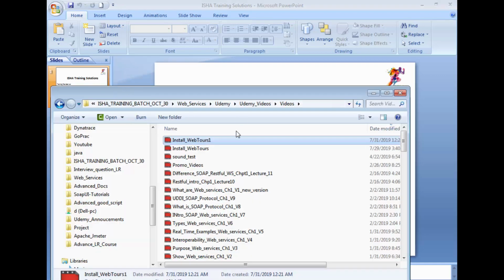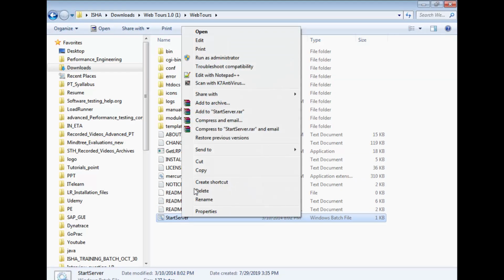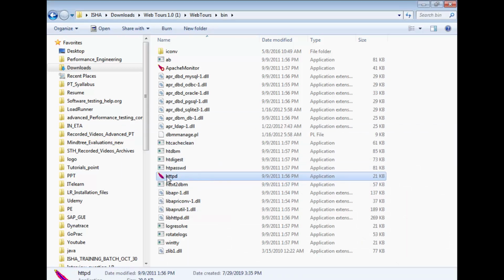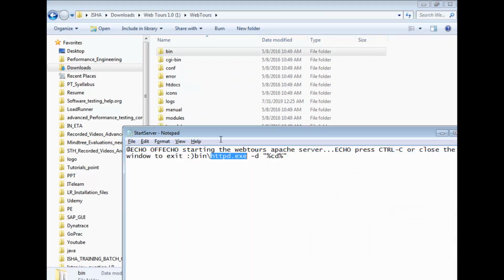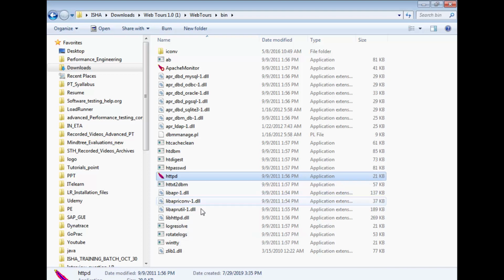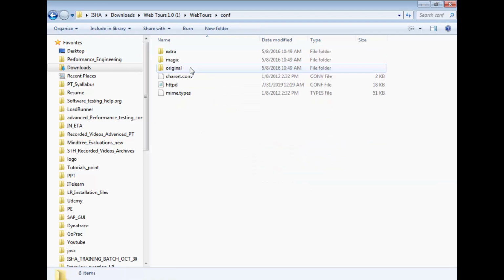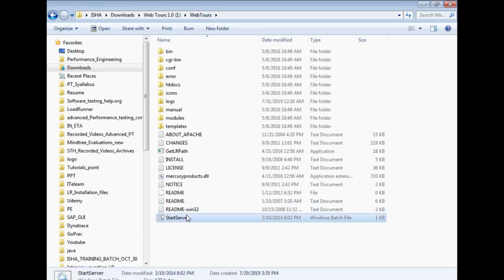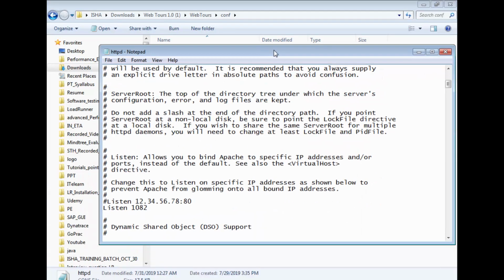Issues While Installing MicroFocus WebTours Application